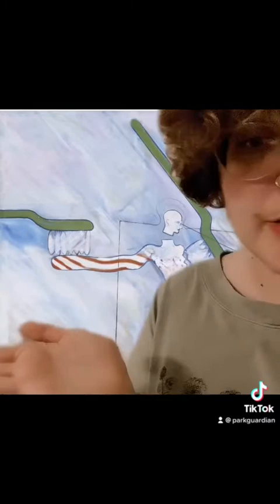13A. Pop Art, Post Modernism (1960-1975)